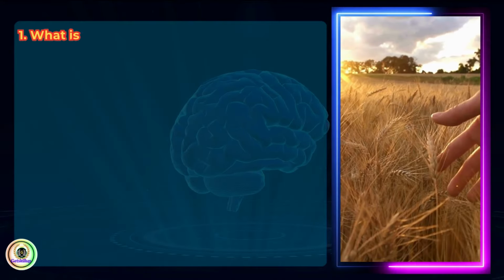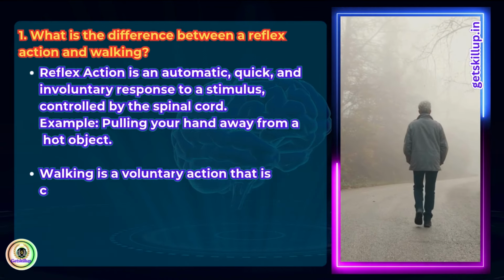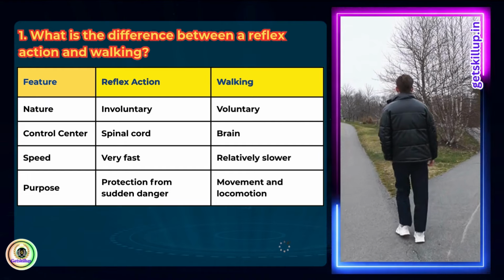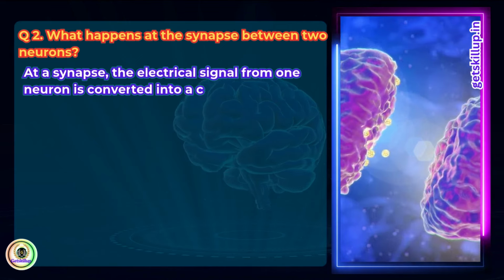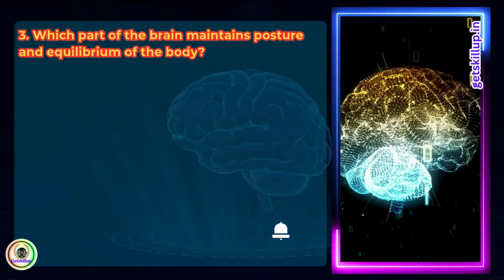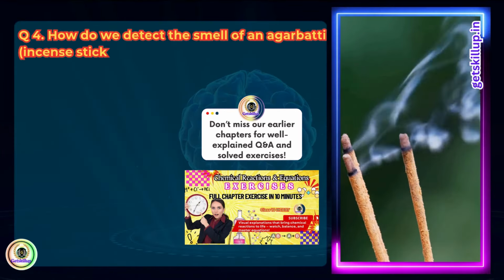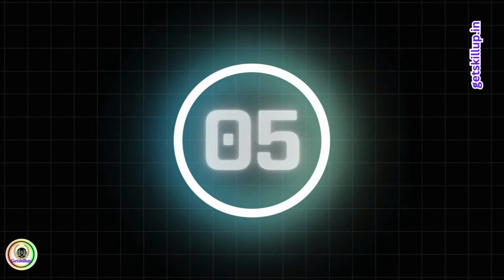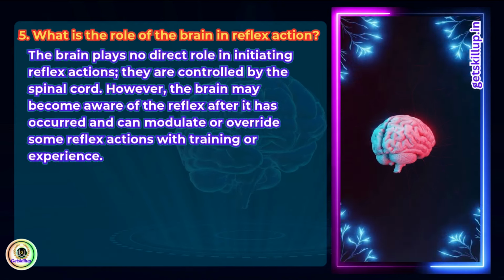Class 10 Science | Control and Coordination Q&A (6.I) | Animated Explanation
Class 10 Science | Control and Coordination Q&A (6.I) | Animated Explanation | Reflex Action, Brain, Neurons
📚 NCERT Class 10 Science Chapter: Control and Coordination – Questions (6.I) Explained with Animation!
In this video, we cover the most important textbook questions from section 6.I of NCERT Class 10 Science.
Watch animated explanations of topics like:
Reflex action vs walking
Synapse and communication between neurons
Brain parts responsible for balance
How we smell agarbatti
Role of brain in reflex actions